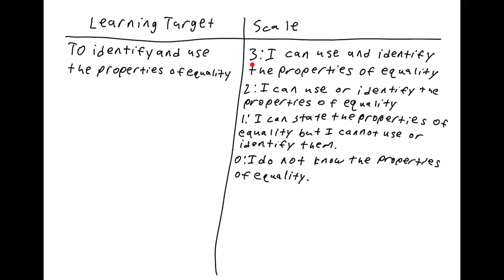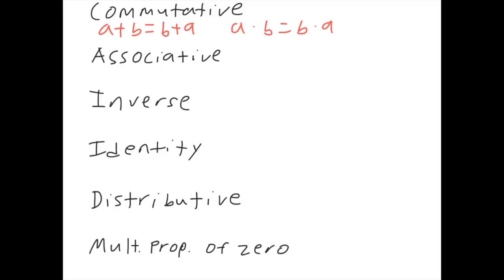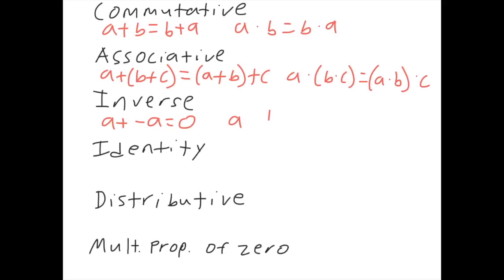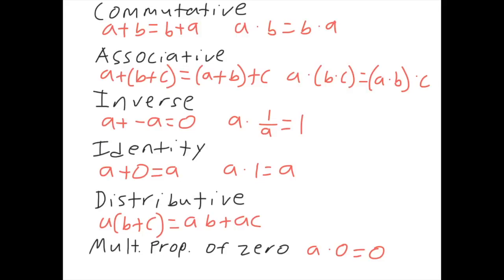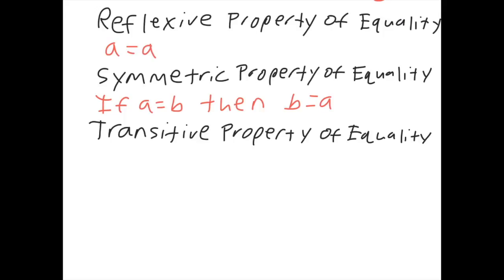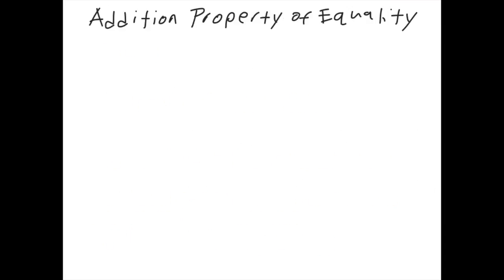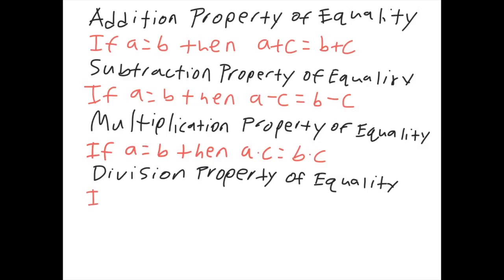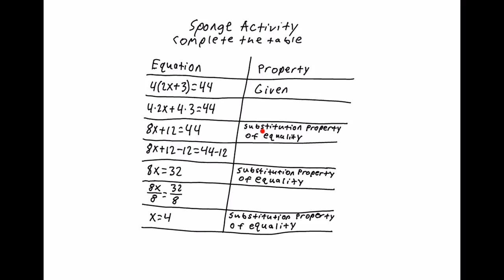Properties of Equality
This video is about Properties of Equality